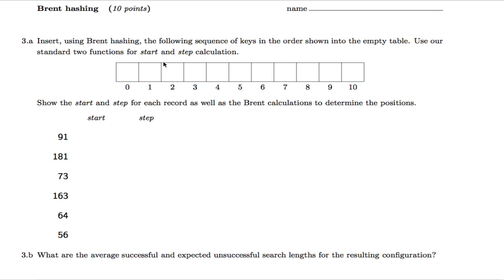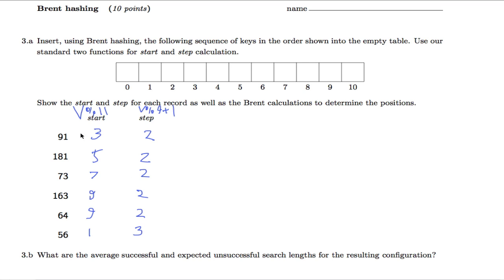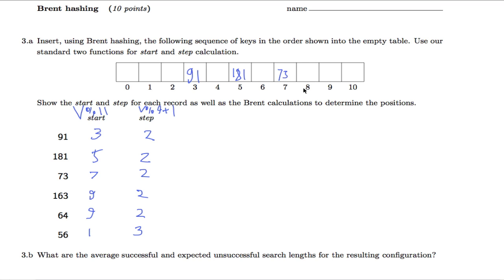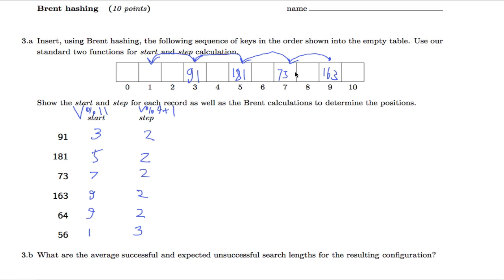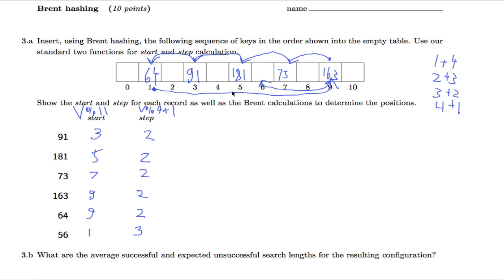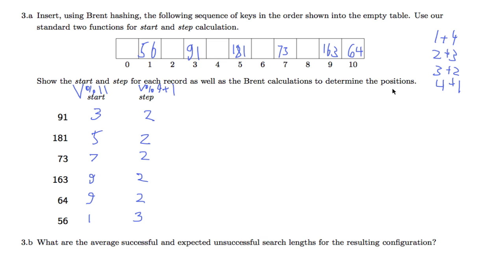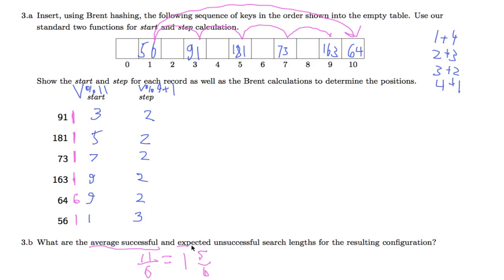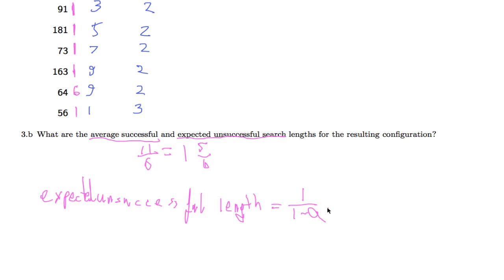Question 3 in Feb 2 2012, Brent Hashing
Solving the question